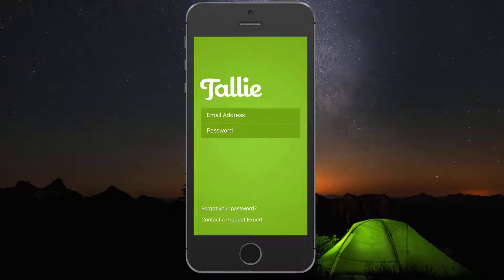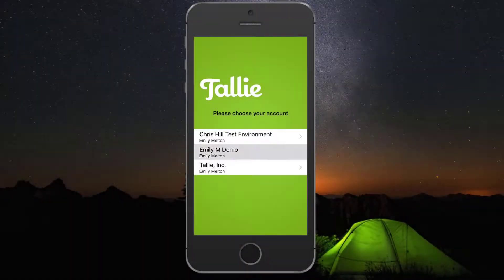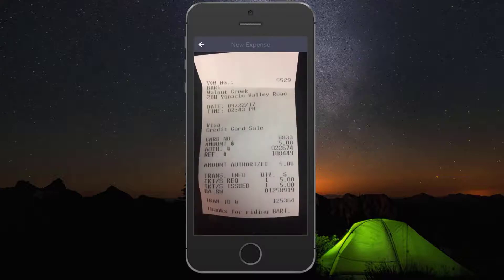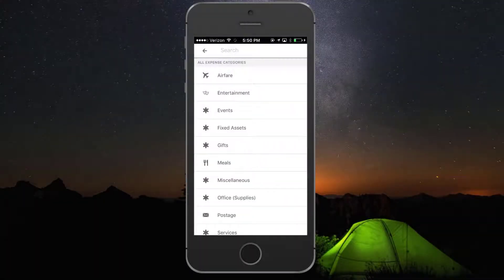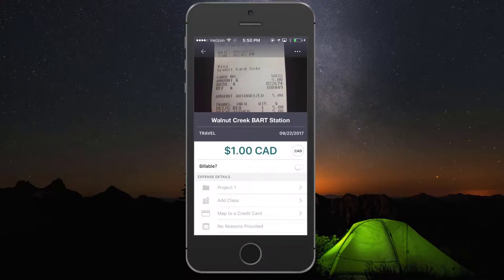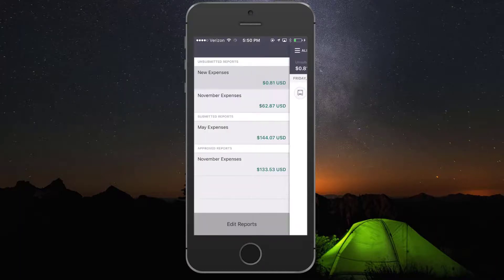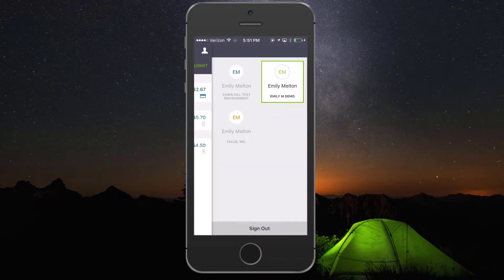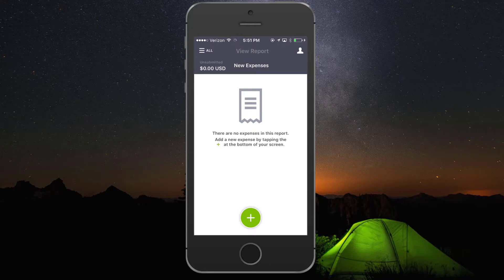Tallie Mobile App Overview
In this short video guide we go over some of the basic functions within the Tallie mobile application.